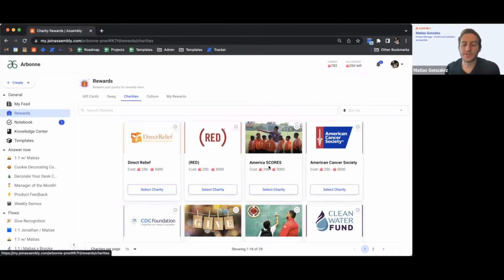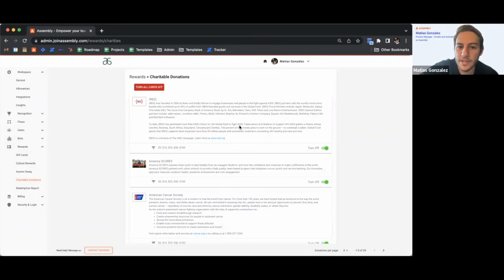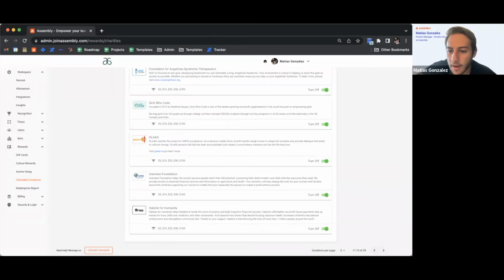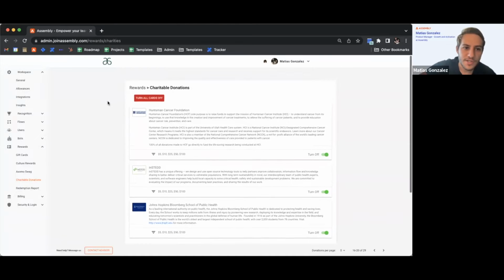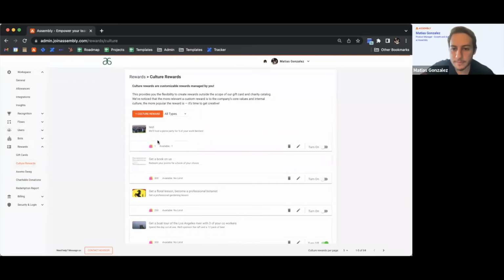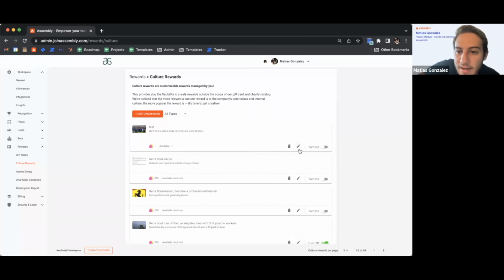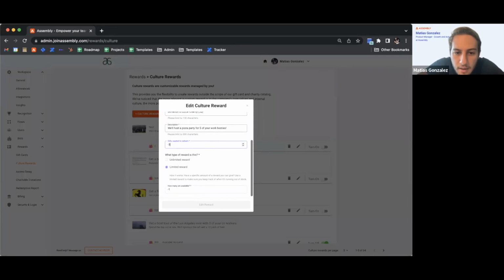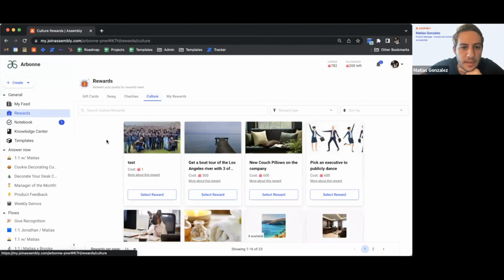Assembly| How to Add Your Favorite Charity to Rewards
Want to add a local charity to the charities we offer? No problem. Check out an easy way to add any charity, no matter how small, to the list of rewards your employees can redeem for.

Work smarter, not harder with Assembly. Assembly is a FREE no-code workflow automation software that can save you 1 day per week through free customizable workflows. Easily automate and create your own workflow or choose from over 50+ workflow templates for free.  Assembly has helped thousands of companies achieve 95% employee engagement. Assembly works great for teams of all sizes and is free for unlimited users. Assembly offers a variety of useful features and integrates with Microsoft Teams, Office 365, as well as popular SSO & HRIS solutions.